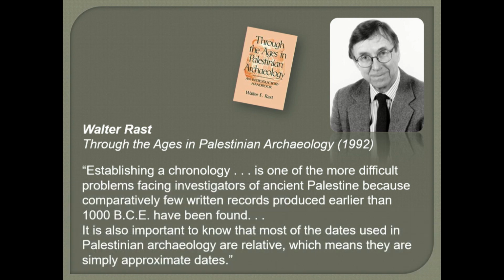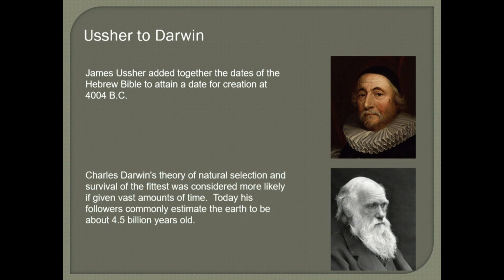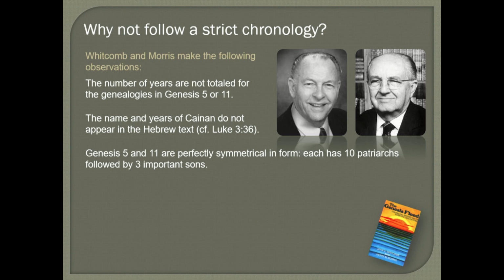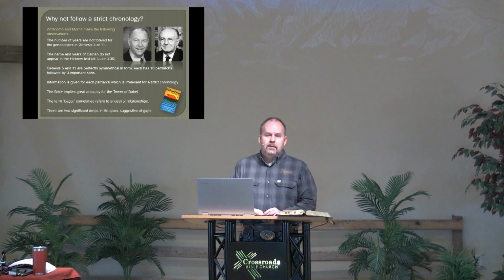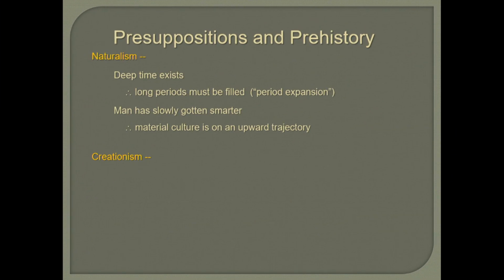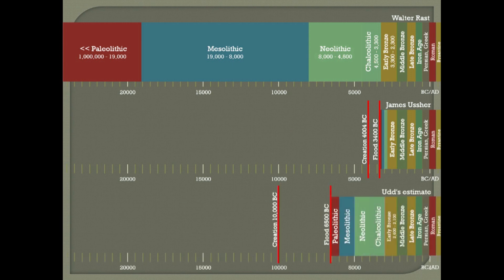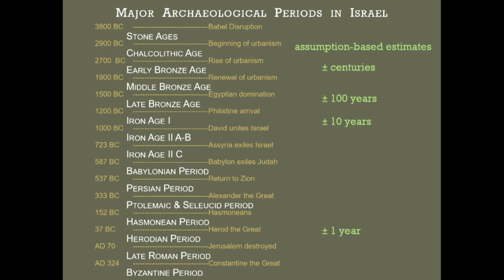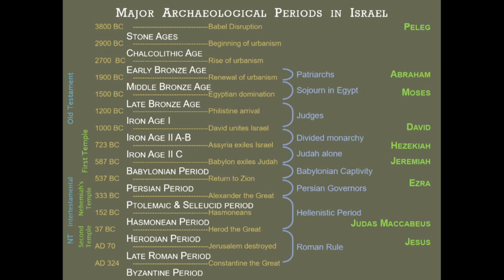Biblical Chronology Session 3, "Archaeology and the Bible," Kris Udd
This session looks at the connection between the chronology of the Bible and the chronology of archaeology (i.e. the Iron Age and Bronze Ages). It is especially important to understand the assumptions that lie behind some of these things.